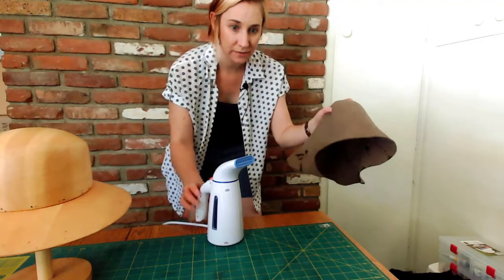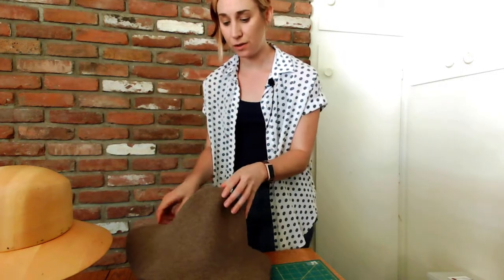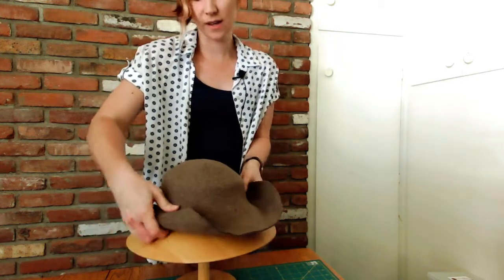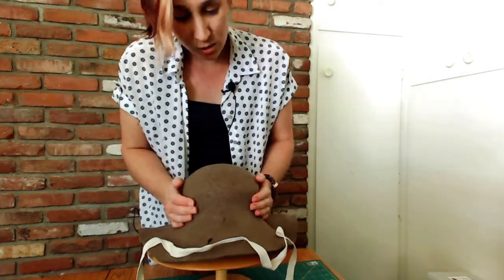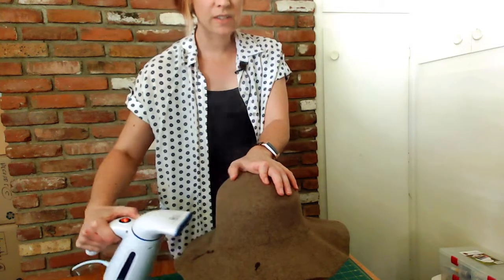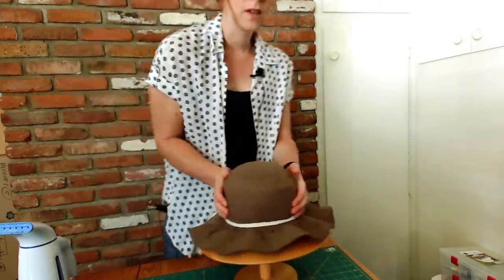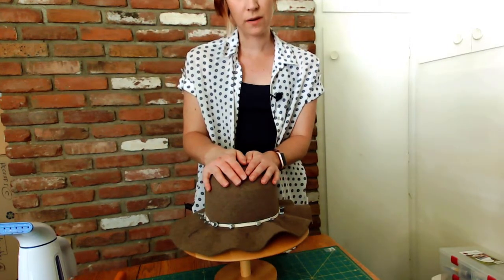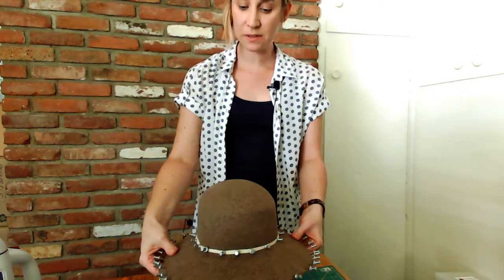Lesson Five: Part One: Stretching a Felt Hat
In this video, I will demonstrate how to shape a felt hood blank over a wooden hat block.